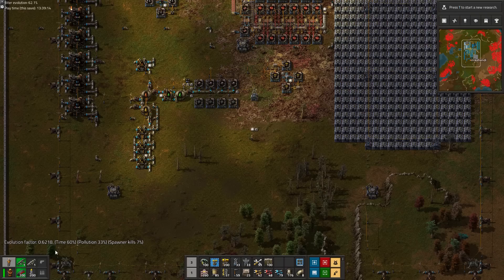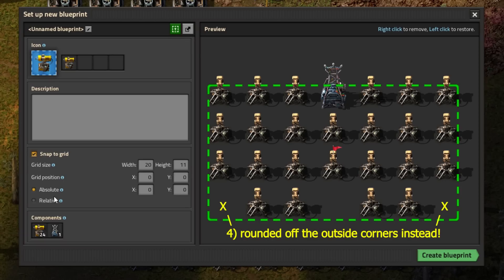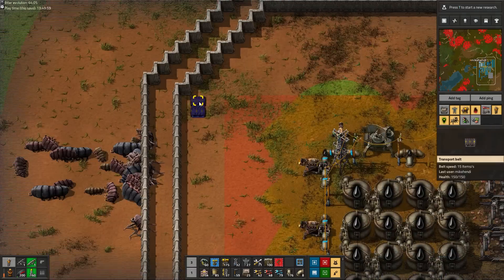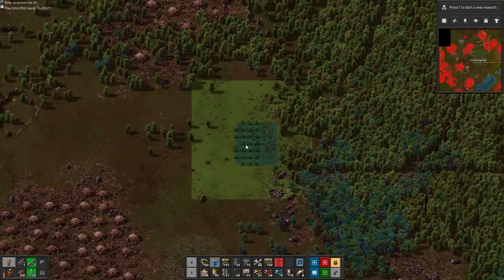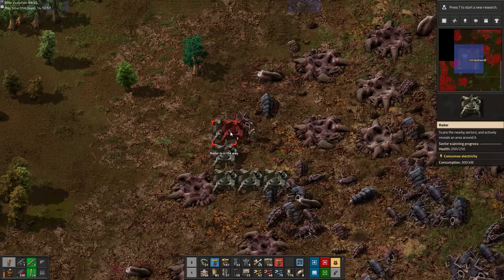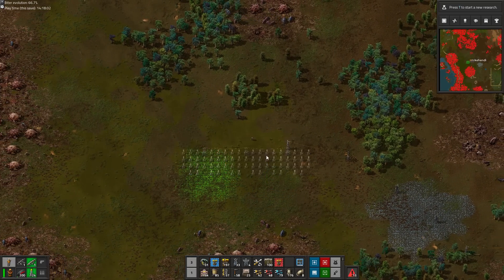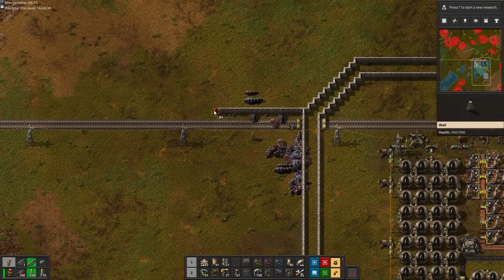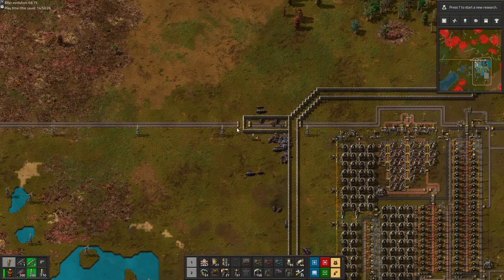the Art of War // Factorio: The Ultimate DeathWorld Challenge #10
Git Gud

Factorio "The Ultimate DeathWorld Challenge" - Maximum biters, No starting area, and further the Pure DeathWorld Preset: no cheesing other settings!

Additonally:
- No Omega 3 health potions (no eating fish to heal)
- Achieve World Peace in the only way possible: eliminate all lifeforms from an infinite map!

Mods used:
- EvoGUI: Displays the time played and evolution factor in top left corner
by "narc"